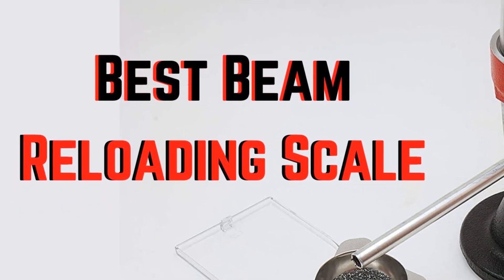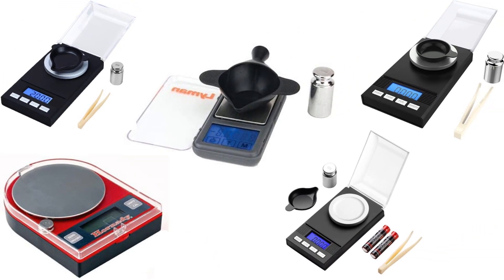Best Beam Reloading Scale - Top 5 Reviews Of 2021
Here are the reviews of the Best beam reloading scales available in the market. Pharmaceutical firm, or a chemical or a precious metal dealing firm.
Our Top Pick on Amazon (Amazon Link)

Good Luck!

Top compared: Best Beam Reloading Scale are :-

1. Homgeek Digital Milligram Pocket Scale
2. WAOAW W-01-50 Digital Milligram Scale
3. Zilink Digital Milligram Pocket Scale
4. Hornady Beam Reloading Scale
5. Lyman Pocket Touch 1500 Scale